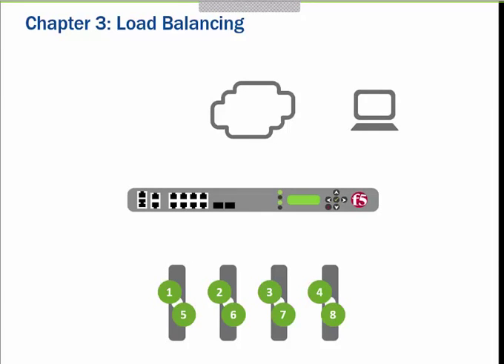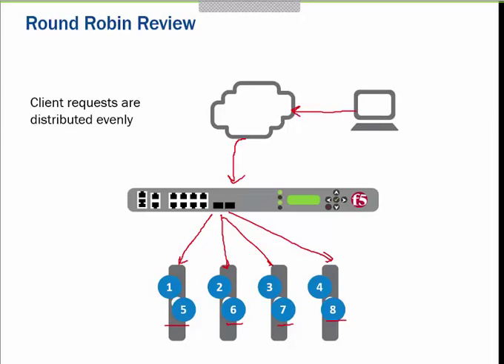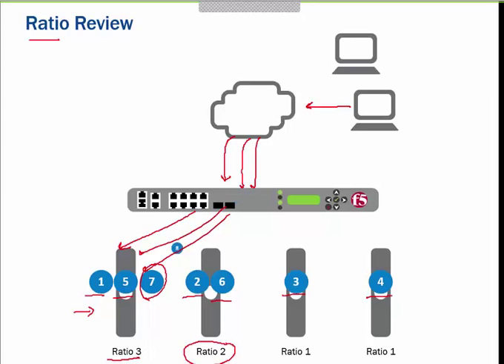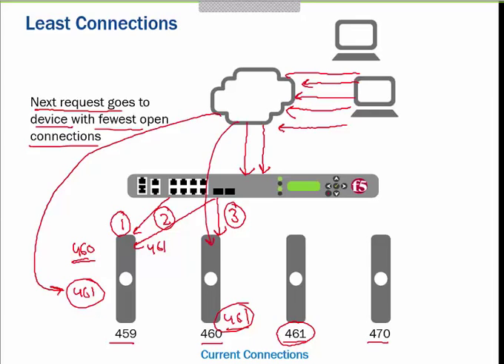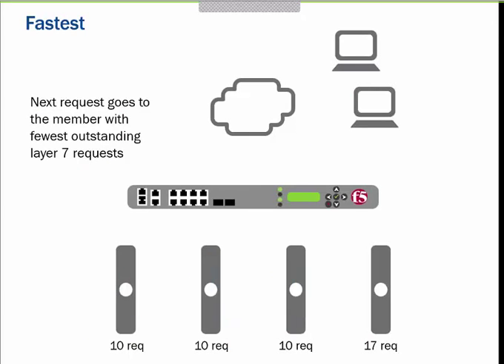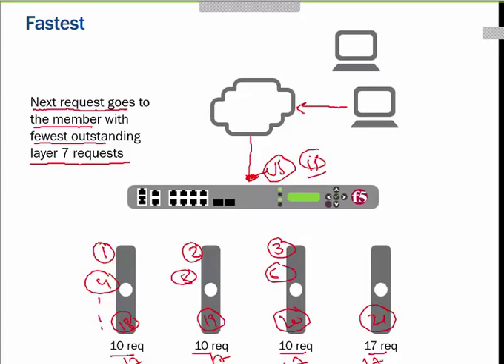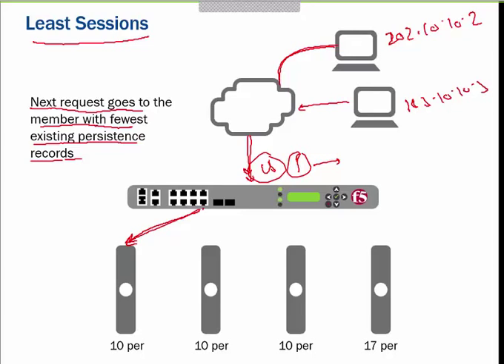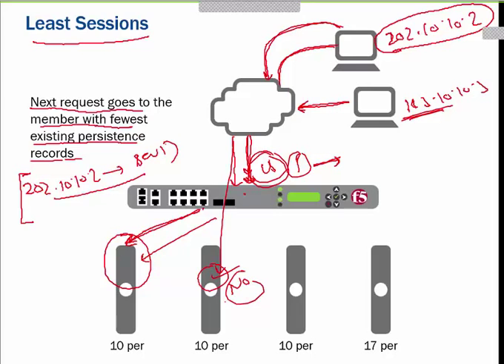UniNets : F5 LTM Load Balancing Method 1 (Online Training Lecture)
UniNets offers online training on F5 LTM, here in this video load balancer techniques are discussed in great detail.

Free Demo Available for
Cisco, Checkpoint, Palo Alto, F5, Riverbed, Bluecoat, AWS, etc.